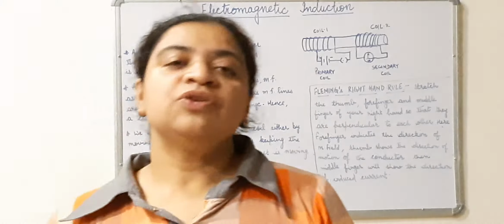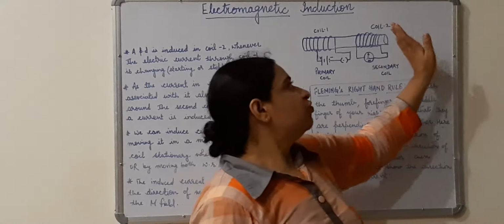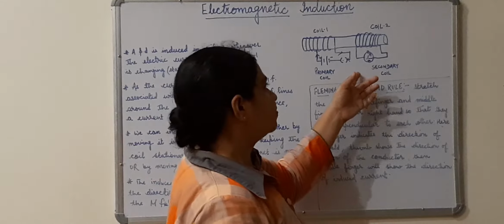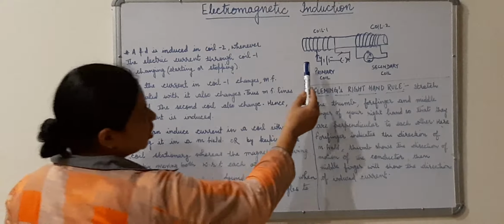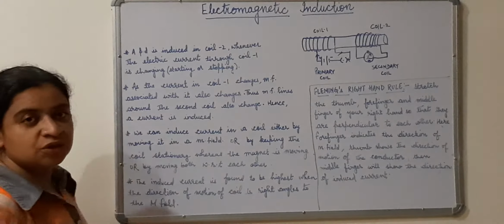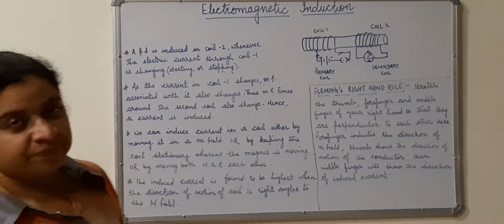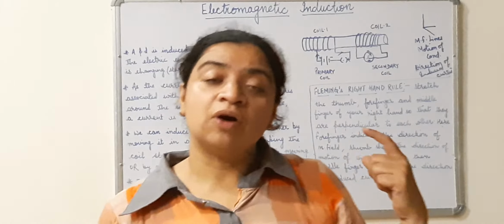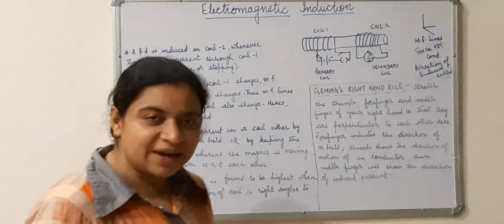MAGNETIC EFFECTS OF ELECTRIC CURRENT(PART-9)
MAGNETIC EFFECTS OF ELECTRIC CURRENTS(PART-9)ELECTROMAGNETIC INDUCTION